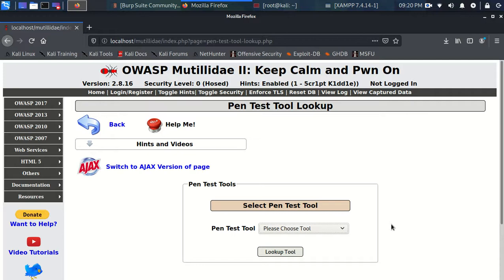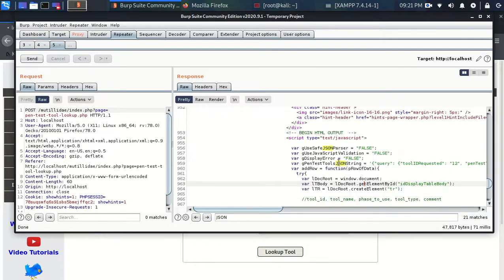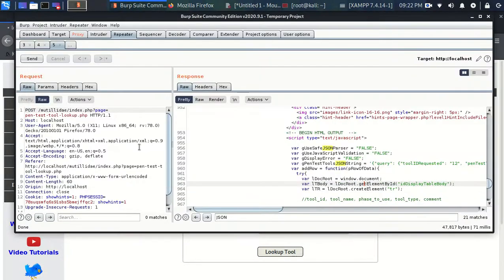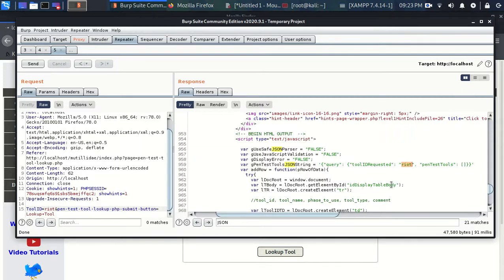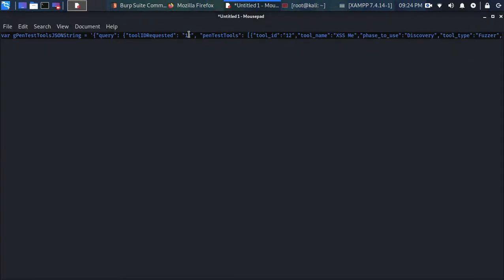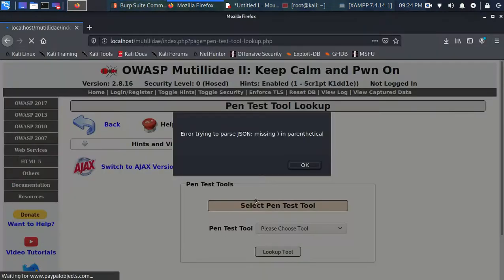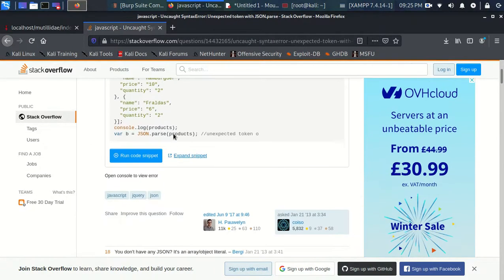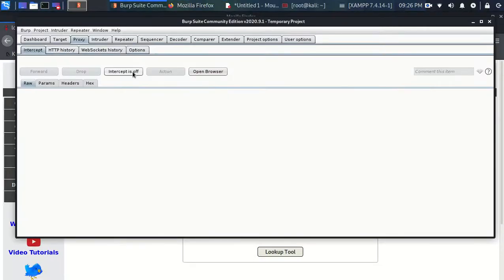Abusing JSON Requests to get XSS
This video is similar to abusing call backs to get an alert except its a bit easier but then can be more complex to depends on the situation.